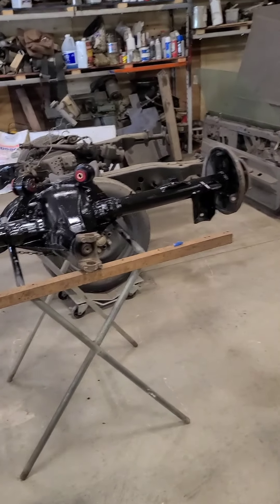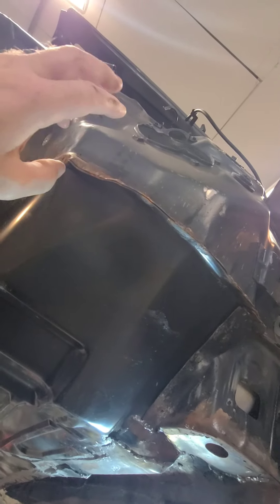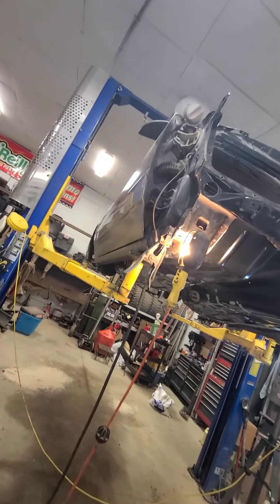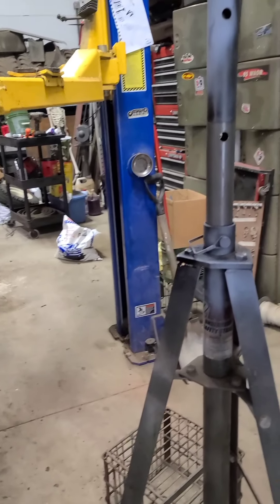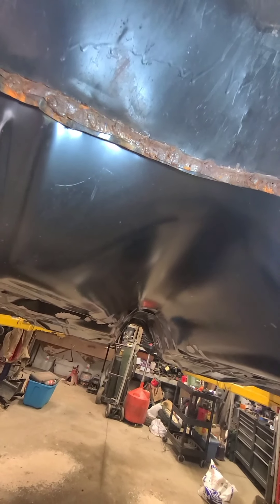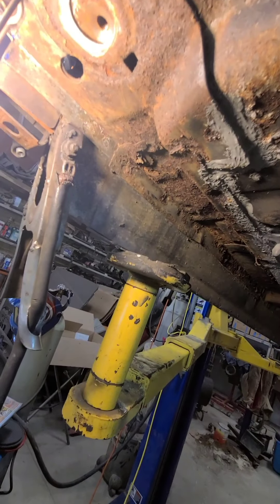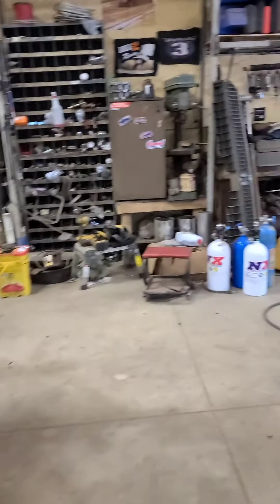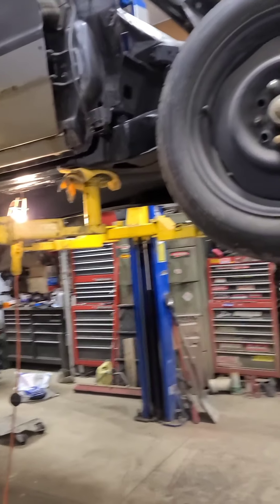g body body mount repair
getting rear end painted and finishing body mount repair on the wifes monte carlo